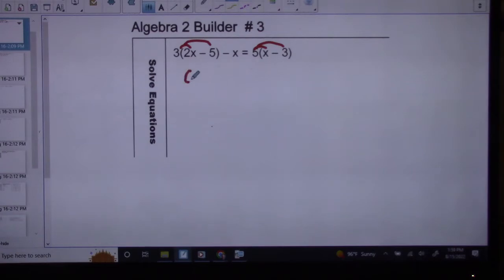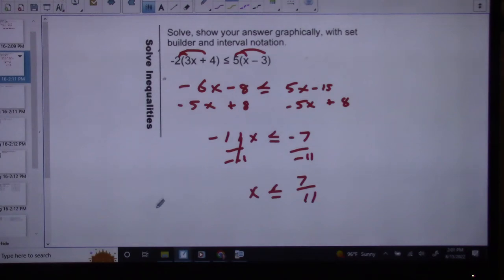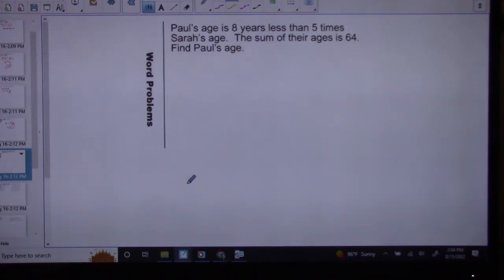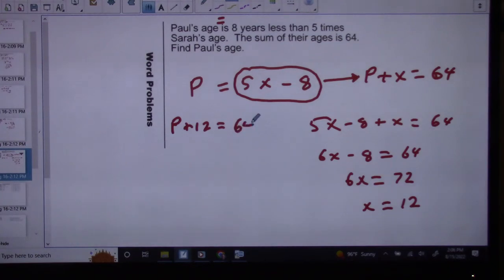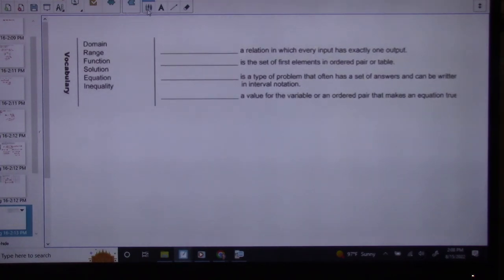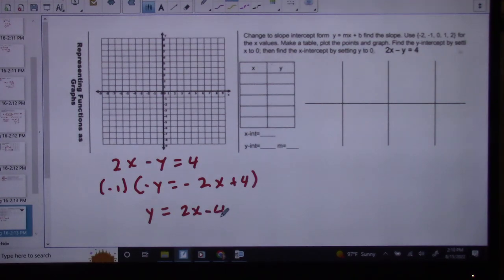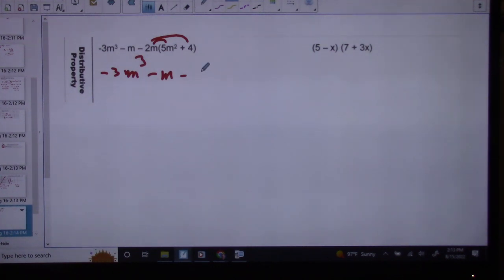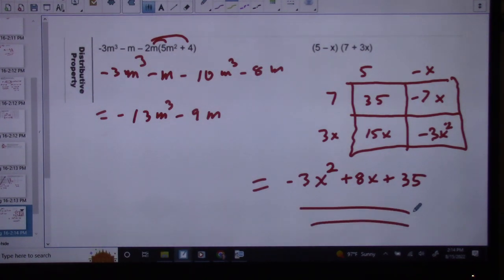Algebra 2 Honors Class 8/15/22 Algebra 2 Builder 3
Today we went over Algebra 2 Builder 3 which is a mix of Algebra 2 skills and knowledge.